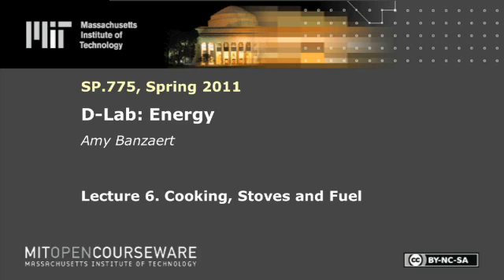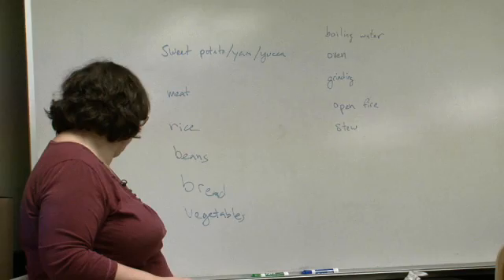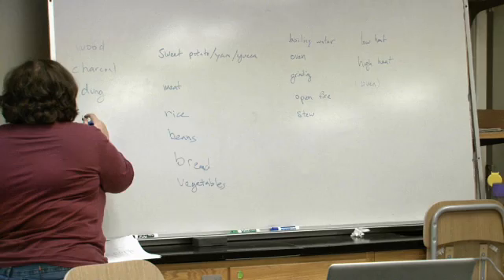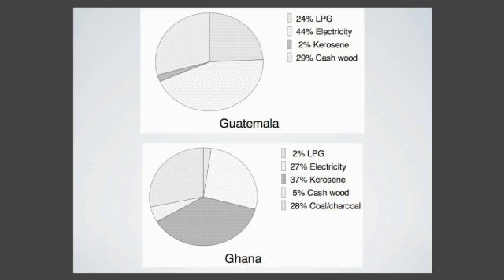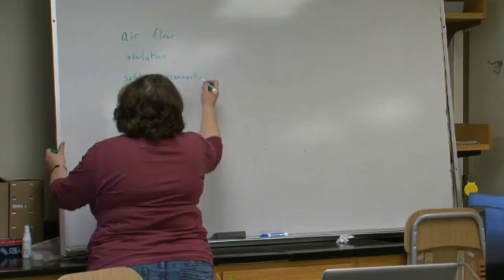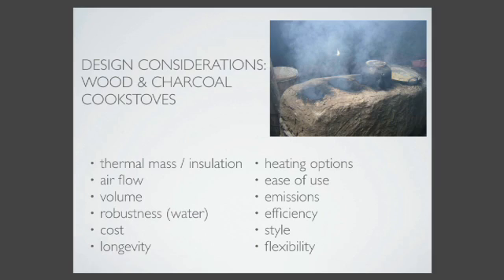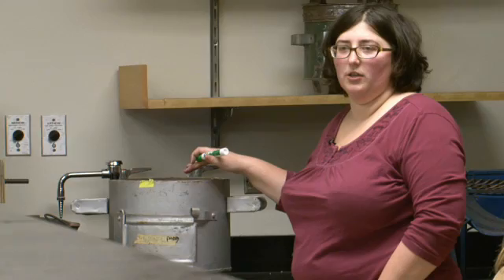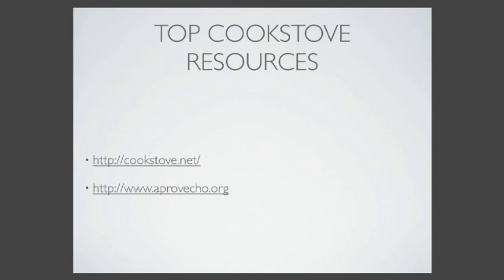6. Cooking, Stoves and Fuel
MIT SP.775 D-Lab Energy, Spring 2011
Instructor: Amy Banzaert